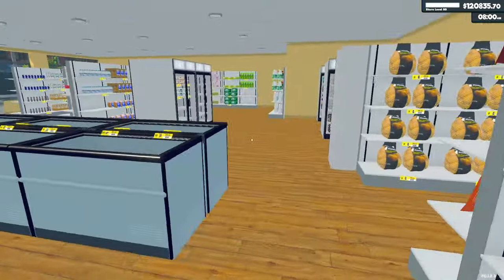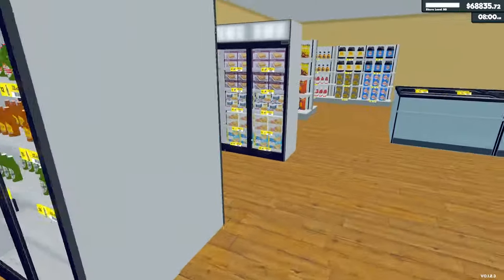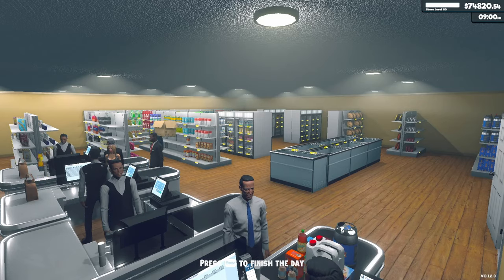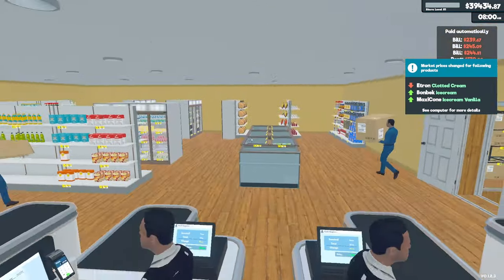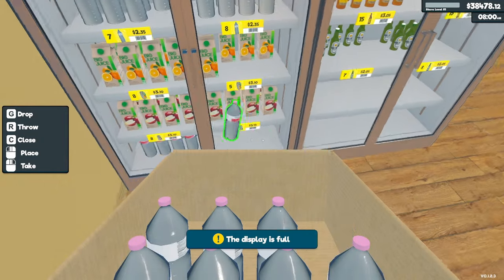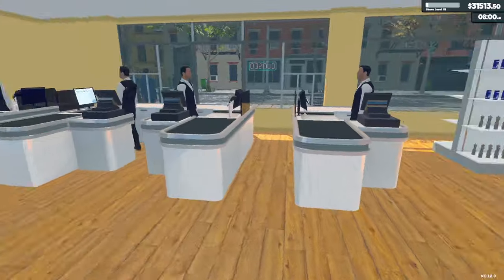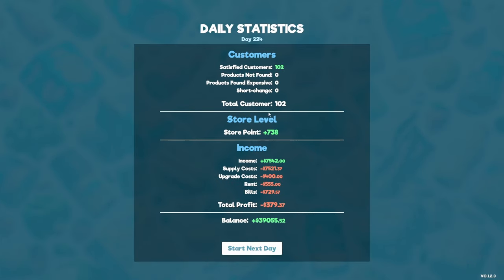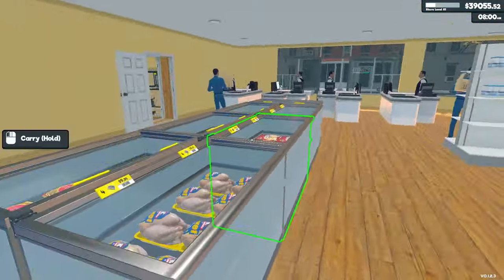Supermarket Simulator - Level 81 New Licenses Unlocked - Let's Talk about Pricing [E17]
We are going to reach store level 81 and that will unlock a few more licenses. We also have an expansion to do which may be the last one for a long while. I have some questions regarding my pricing strategy. Am I being too conservative and should I just increase prices?

Welcome to the ultimate retail experience with our Supermarket Simulator series! Dive into the world of entrepreneurship as you take on the role of a supermarket manager. From stocking shelves to setting prices and managing staff, every aspect of running your own store is in your hands. Get ready to navigate challenges like online orders, delivery services, shoplifters, and security measures, all while keeping an eye on the local market for opportunities to expand and design your store. Join us as we explore the exciting and dynamic world of supermarket management in this thrilling video series!